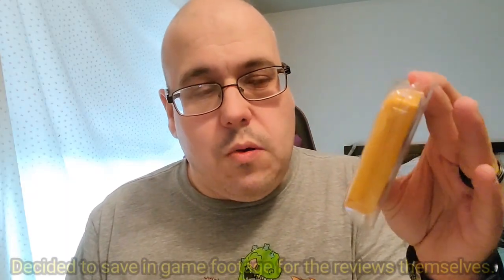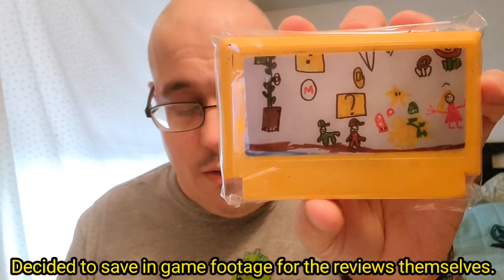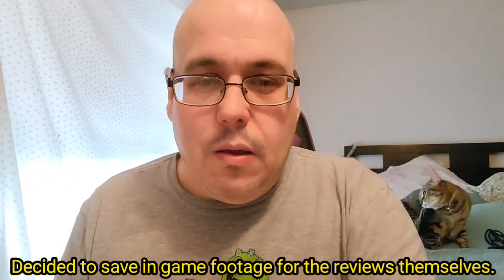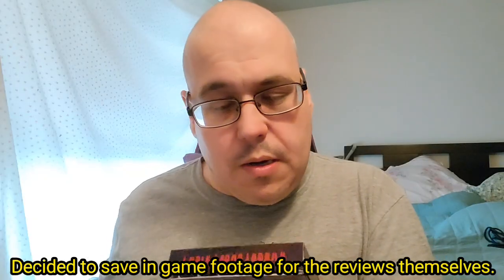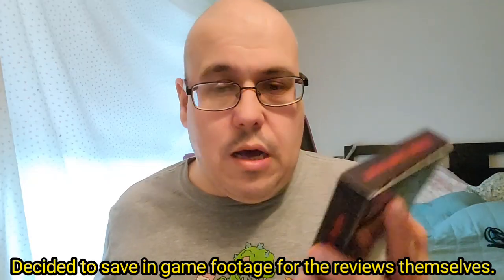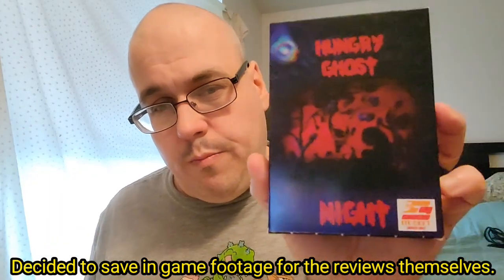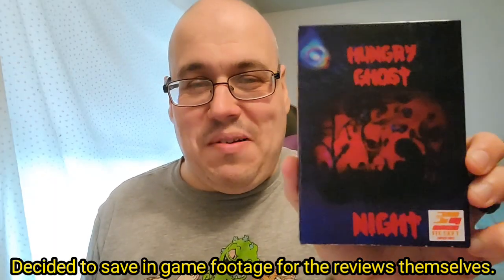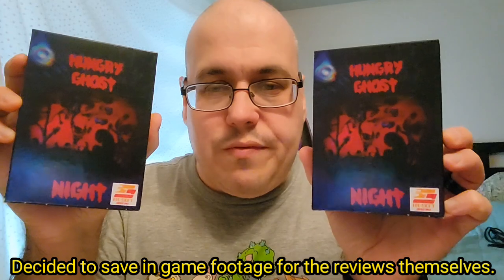June Pickups 2025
Pickups for the month of June was the month of Famicom!